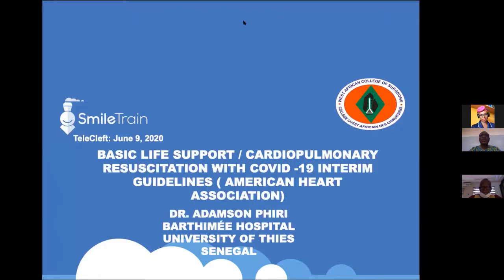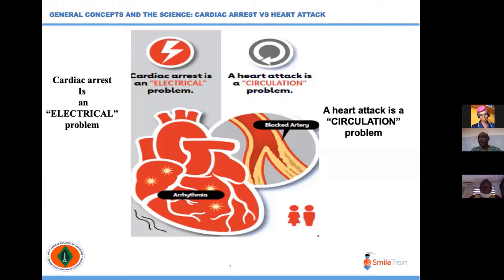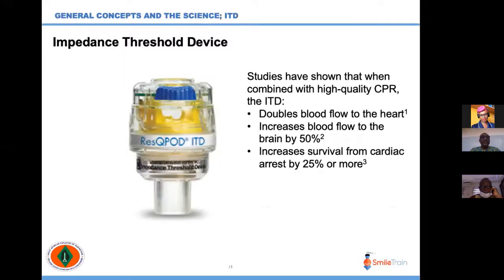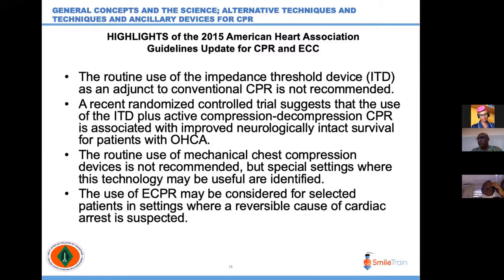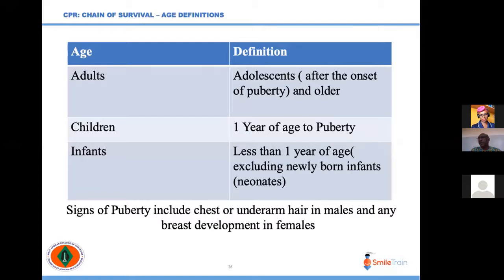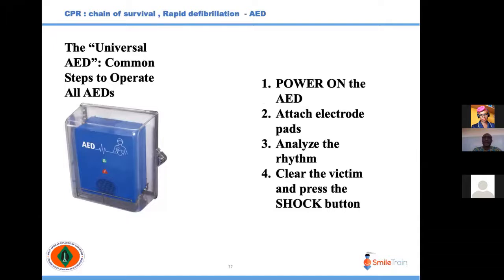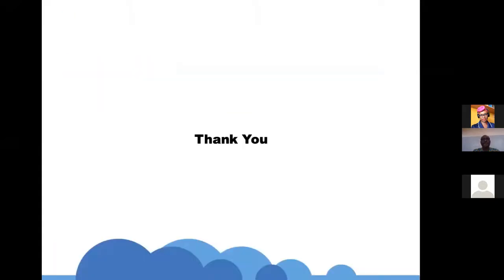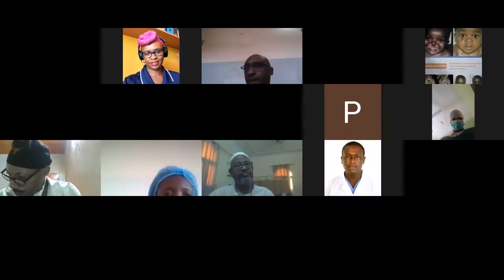CPR (Basic Life Support) | Dr. Adamson Phiri | Smile Train & WACS | 9 June 2020